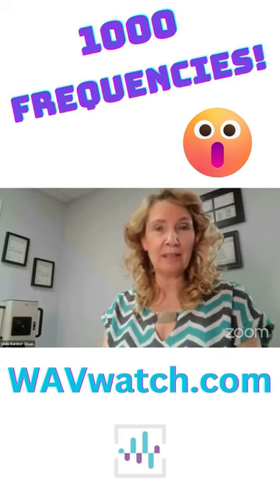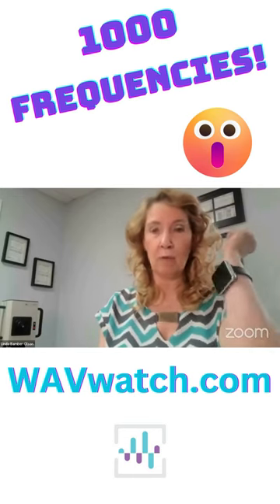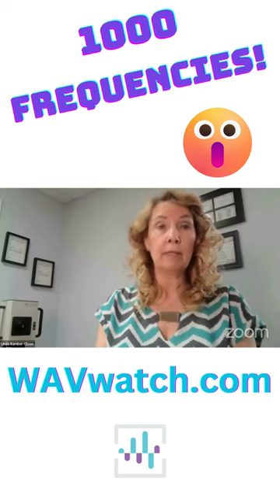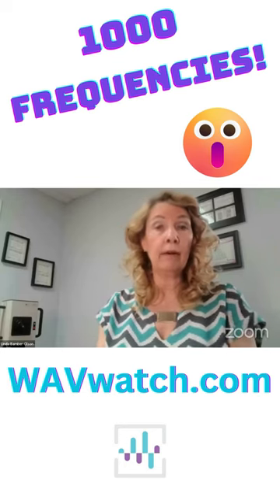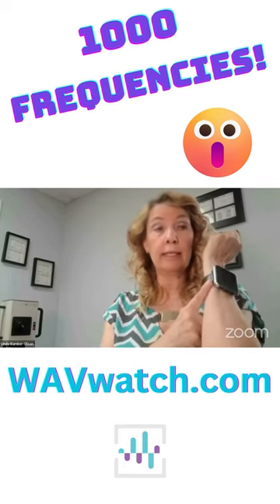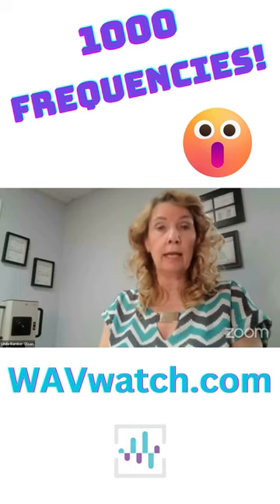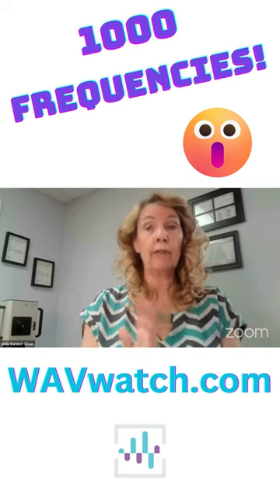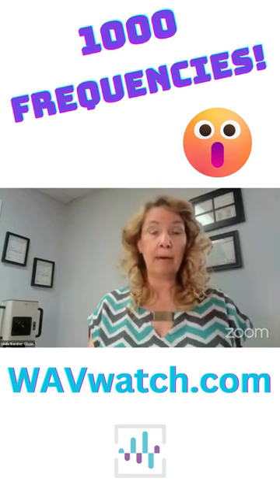1000 Sound Frequencies!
Tune in to Facebook Live and join inventor Linda Bamber as she discusses the remarkable WAVwatch!

What is Sound Frequency Therapy? Read about it